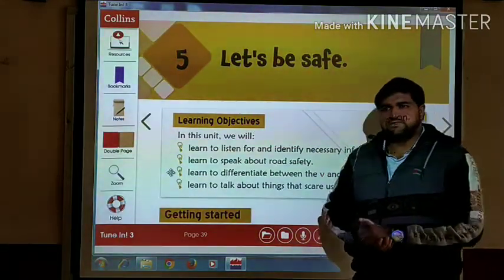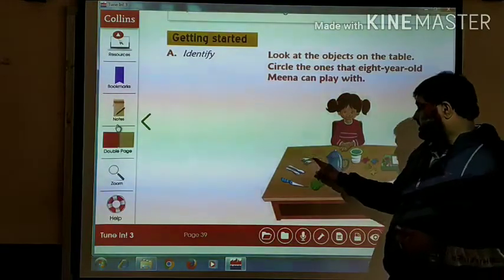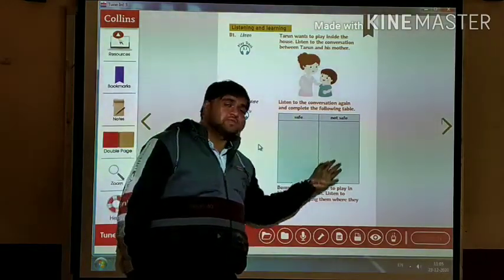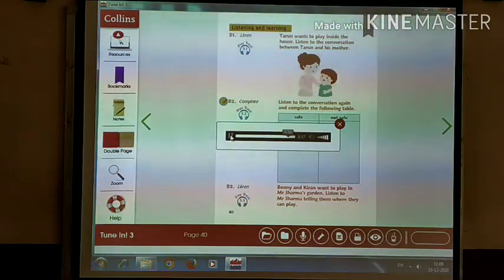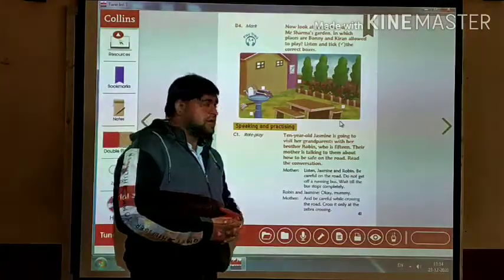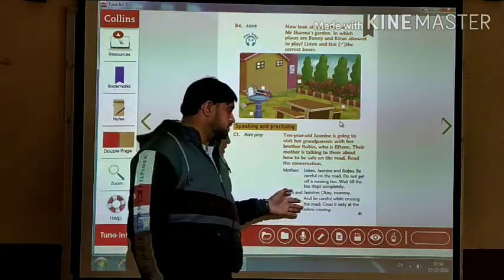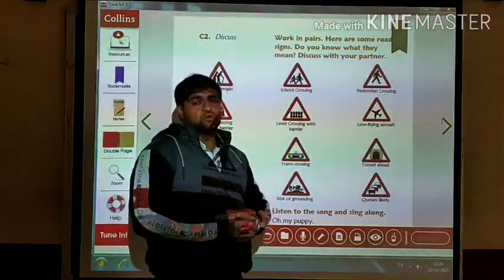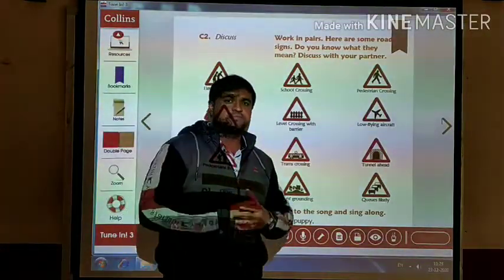3 APPLIED 26 12 2020